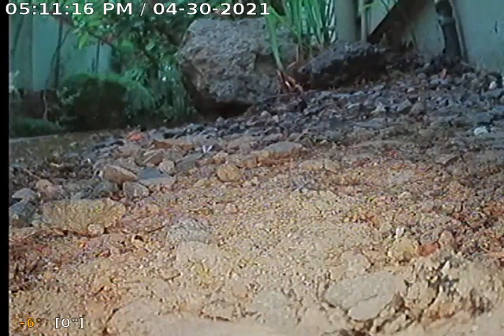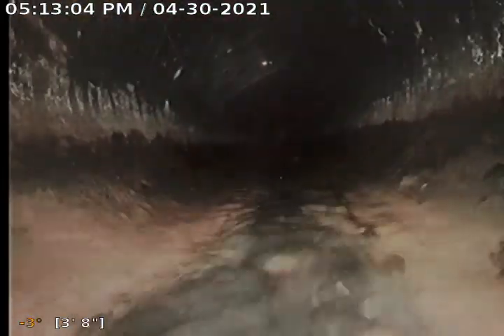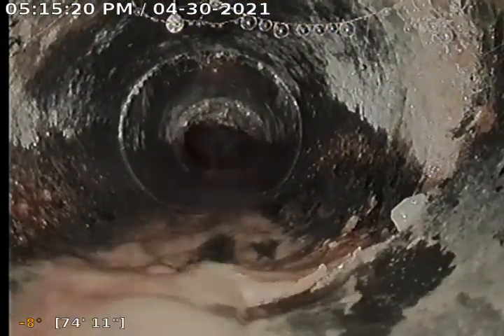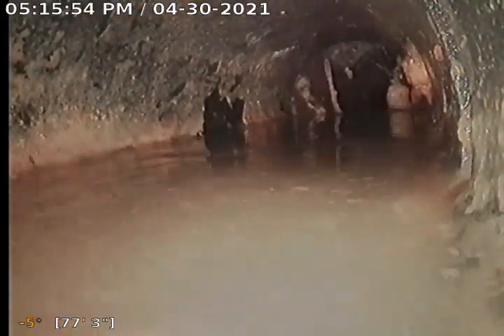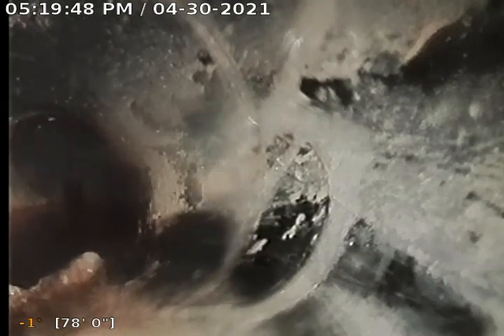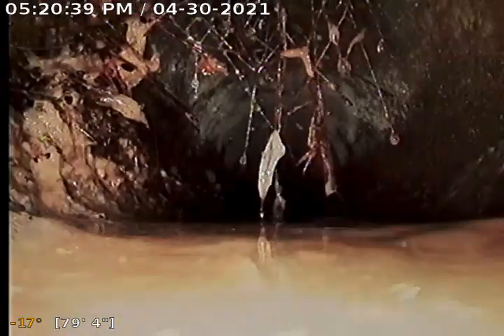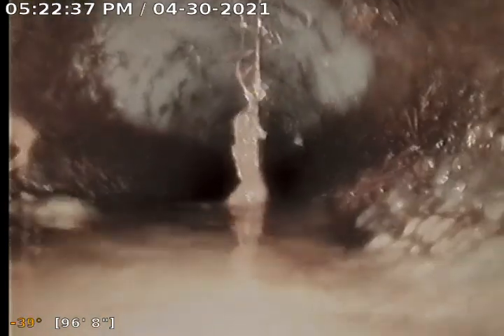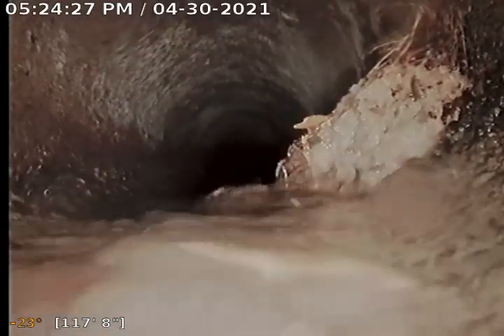Sewer Scope(Perrin St) 04/30/2021